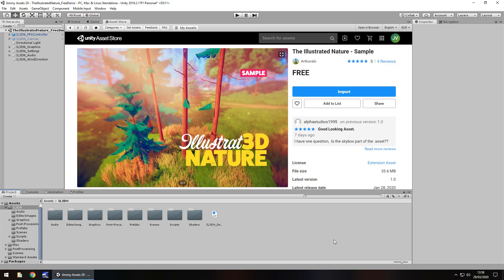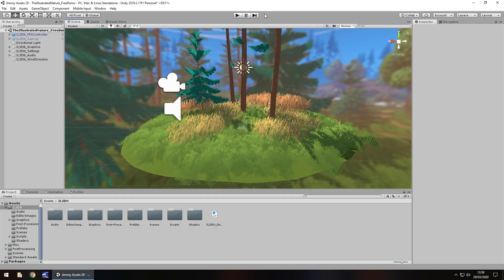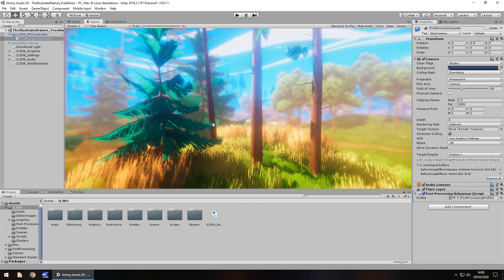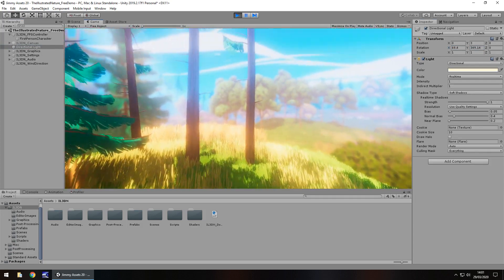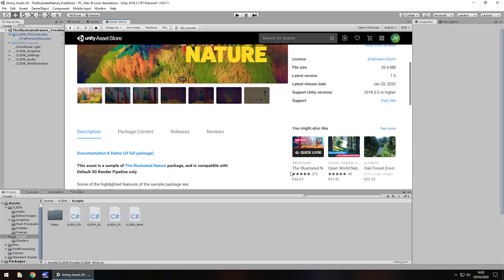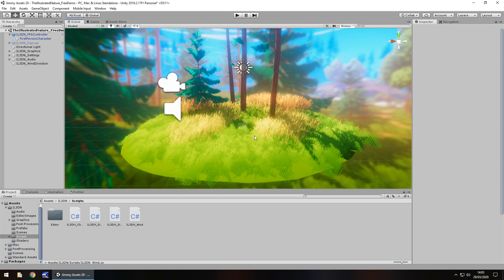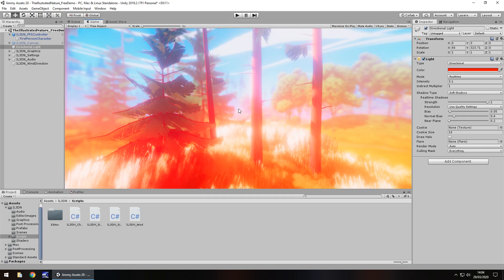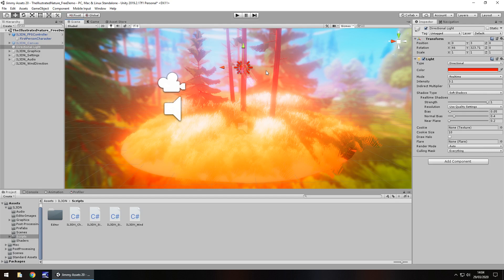UNITY ASSET REVIEW | ILLUSTRATED NATURE | INDEPENDENT REVIEW BY JIMMY VEGAS ASSET STORE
This asset is a sample of The Illustrated Nature package. Review conducted independently and no money was received for this review.

Who Is Jimmy Vegas?